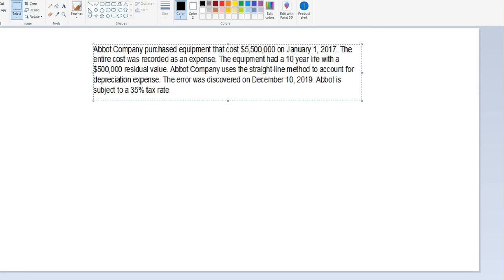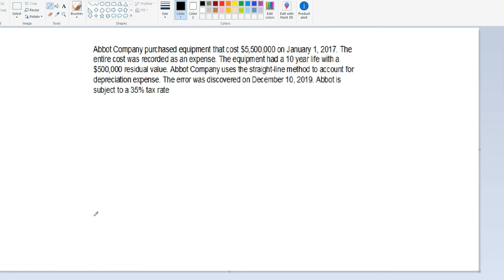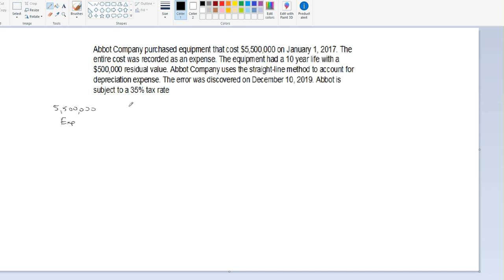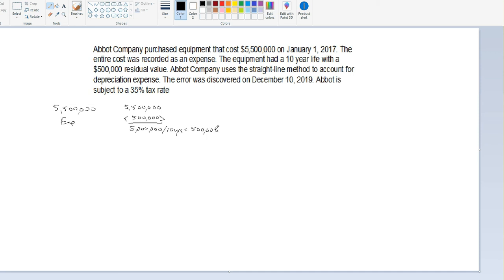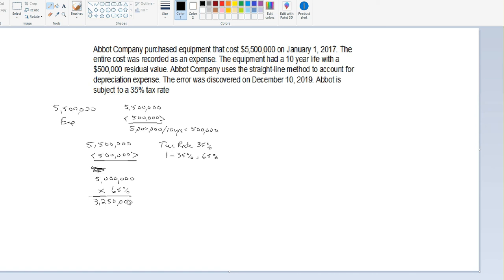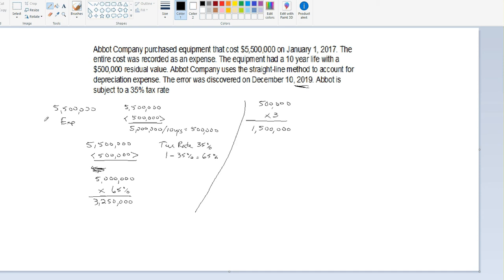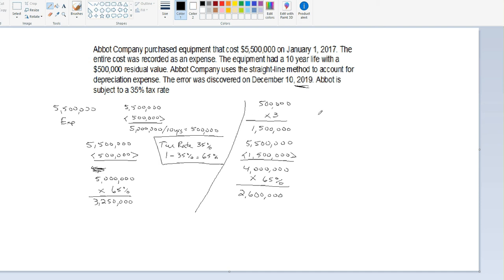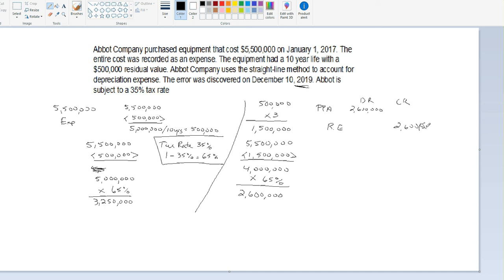Intermediate Accounting Chapter 22 Problem - Accounting Errors